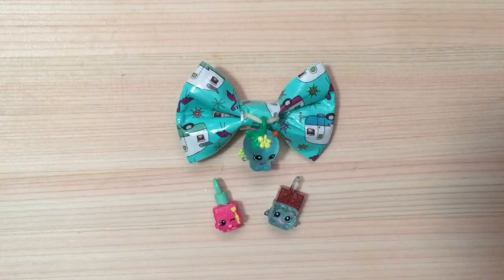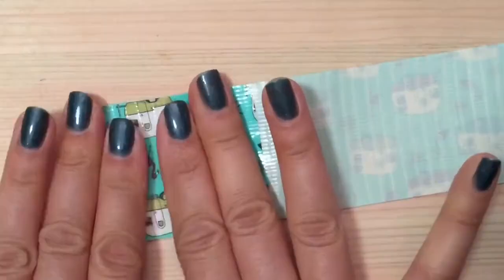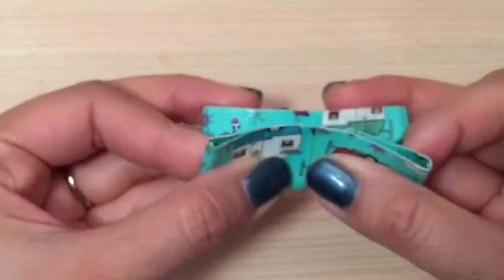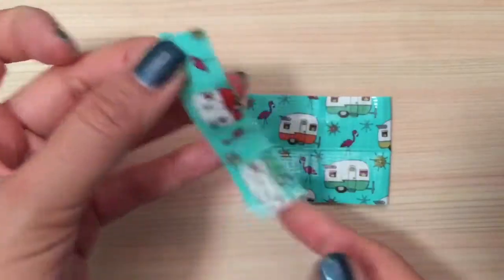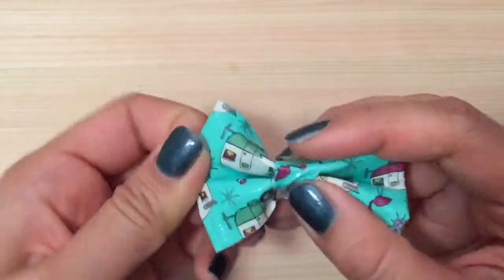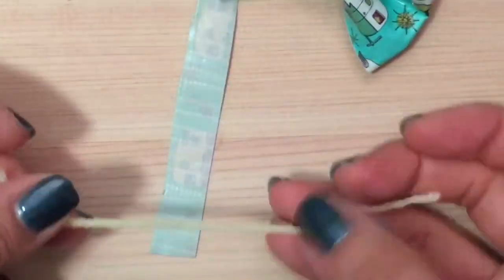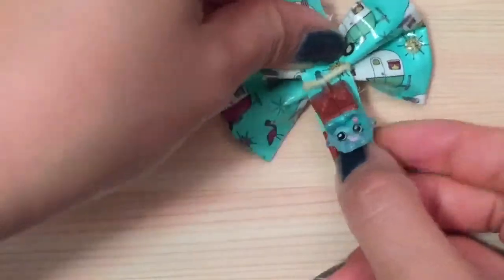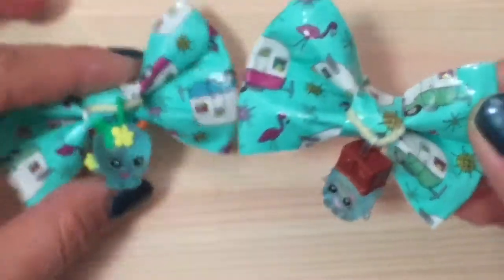DIY Shopkins duct tape hair bow